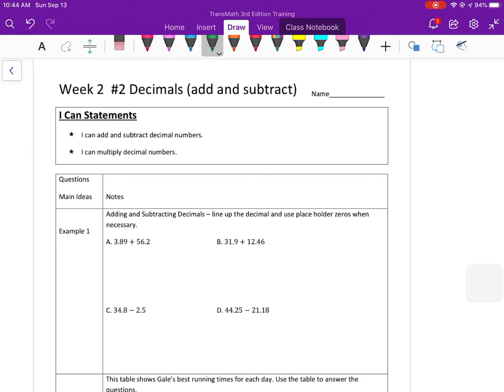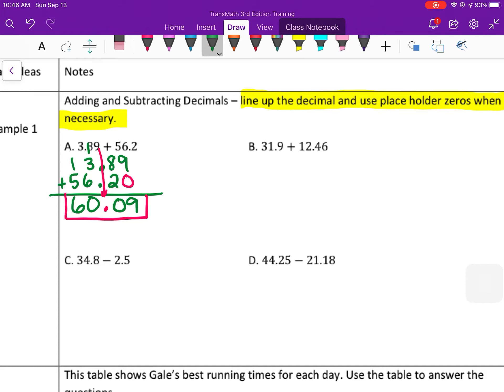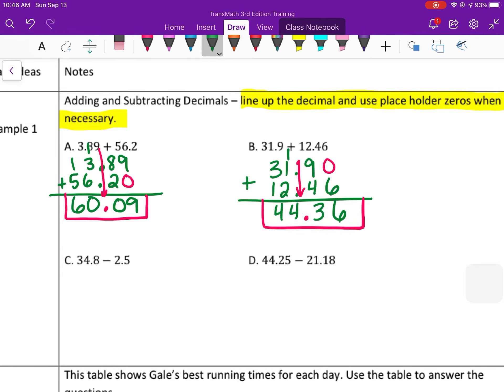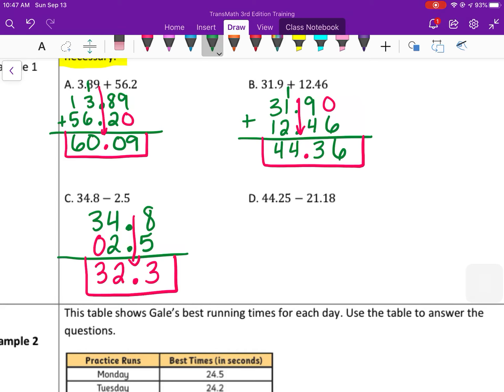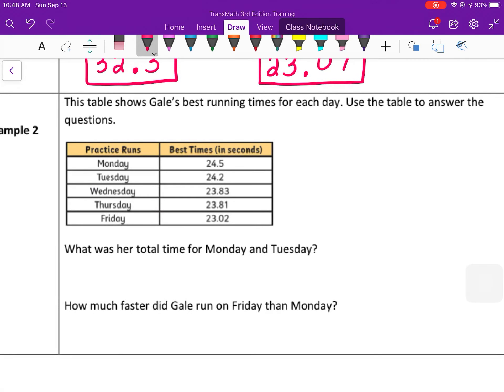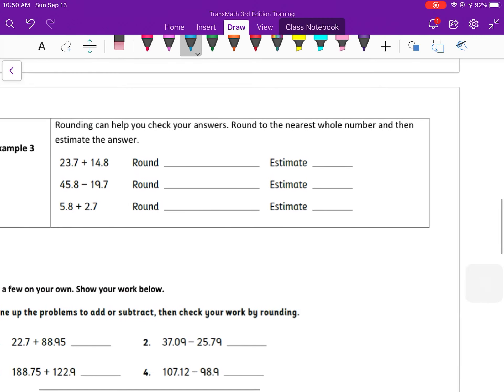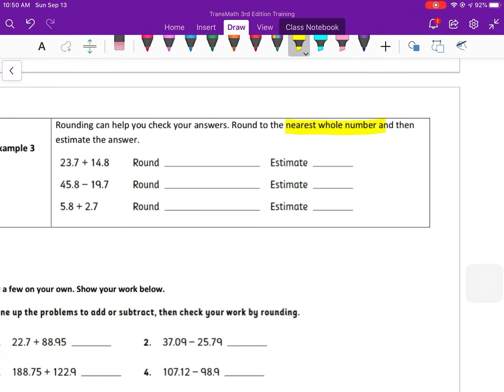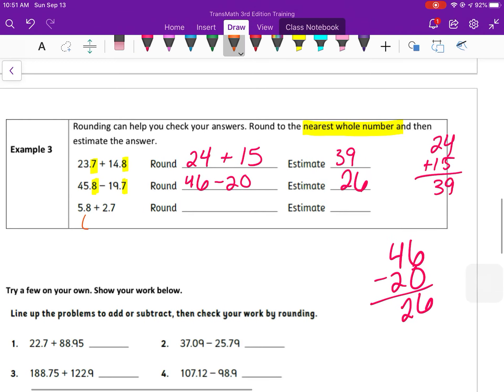Week 2 #2 Decimals (adding and subtracting)